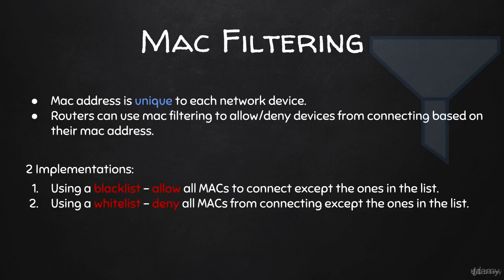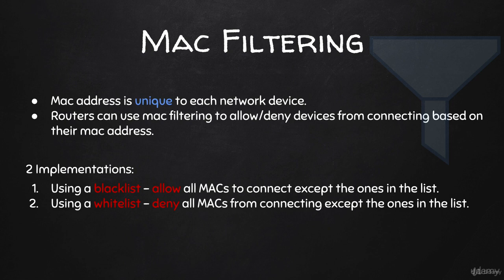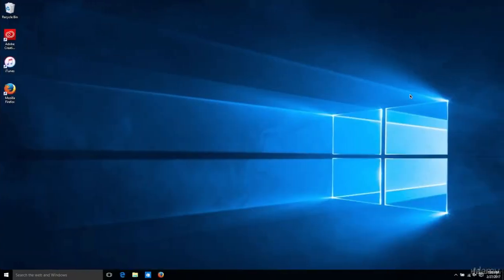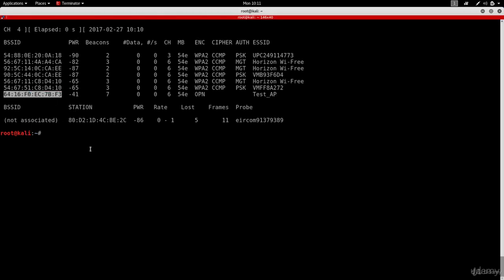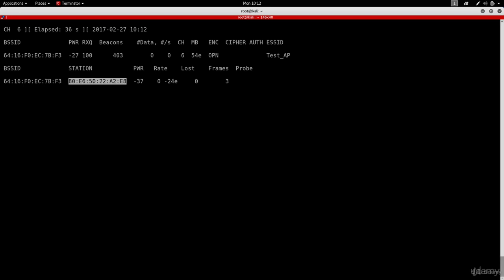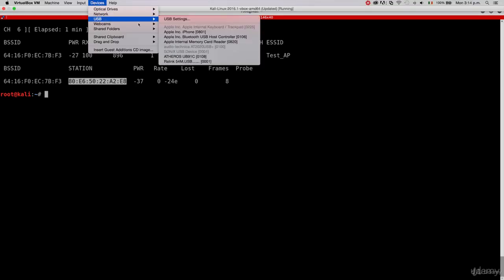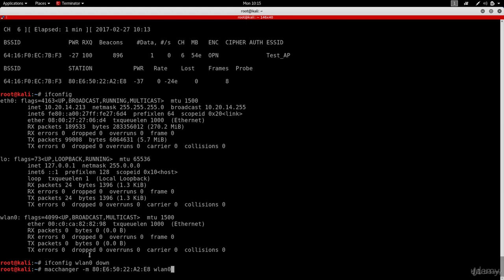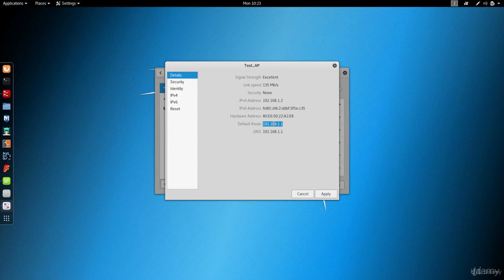015 Bypassing Mac Filtering Blacklists Whitelists